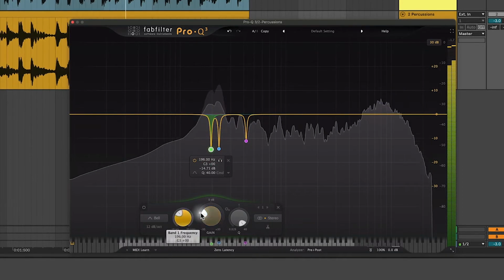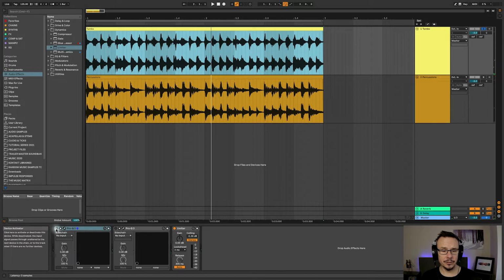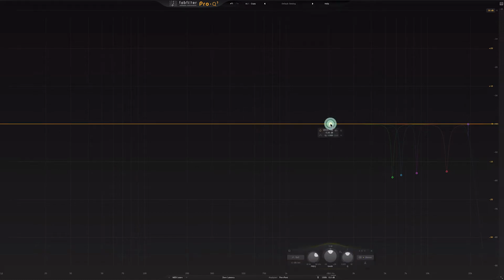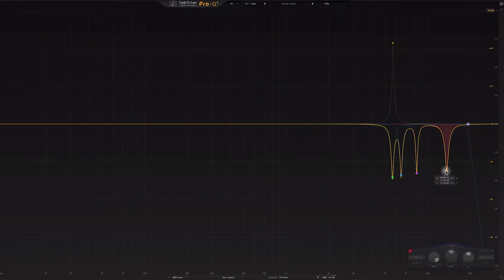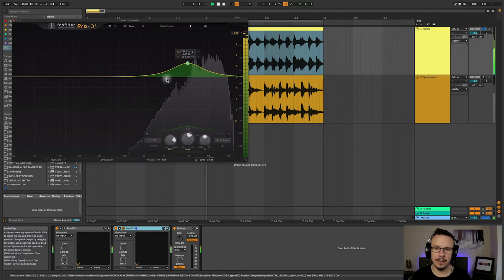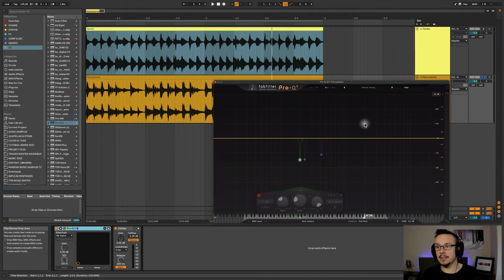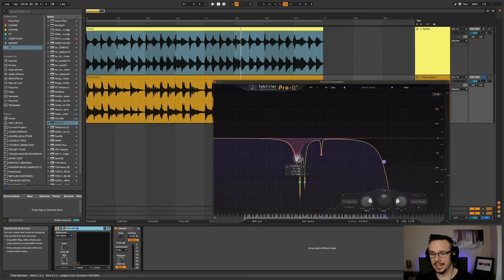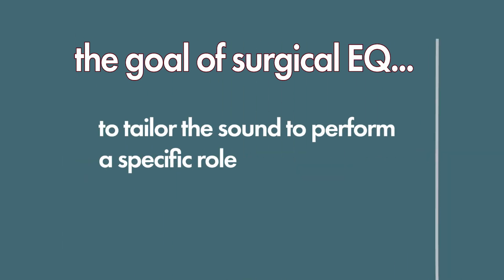Art of the Mixdown - Part 005 - Getting Surgical with EQ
The goal is to understand how to identify problems with resonant spikes in an audio file. Resonant peaks and spikes are harsh on the ears, can create imbalances in your mix and are much better contained at the mixdown stage rather than the master stage. In this video, we look at ways of identifying and then correcting problem areas in your mix

00:00 Introduction
00:21 What is 'Surgical EQ' and why do you use it?
01:44 Use Case - Tambourine
04:05 Identifying a problem frequency
04:57 Correcting problem frequencies
06:12 Shaping the character of the sound
07:16 Use Case - Percussion
09:21 Steep High Cut/Low Pass filtering
11:04 Summary

I reference the first video in this series, 'Understanding the Role and Function of Each Part'